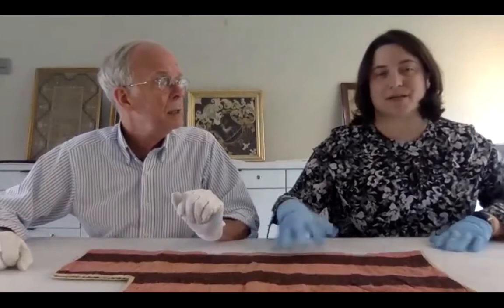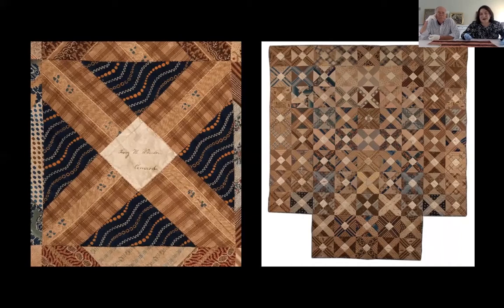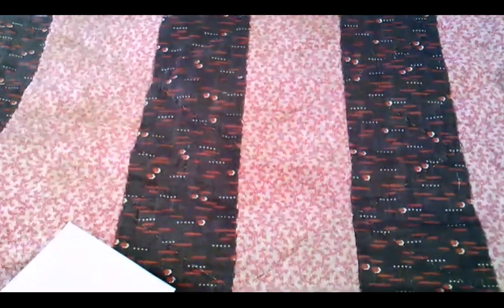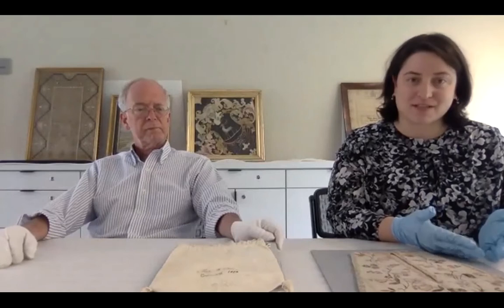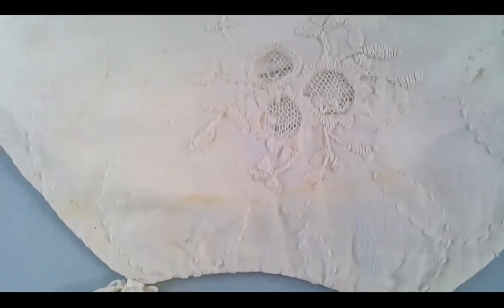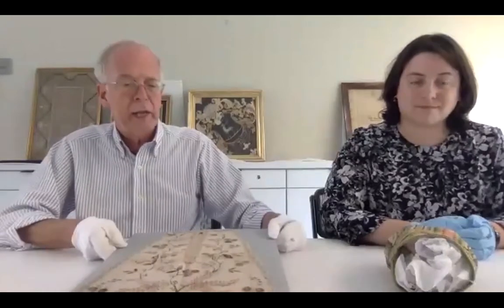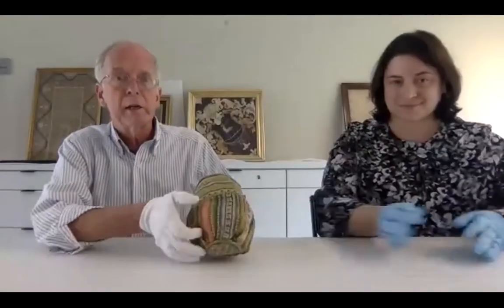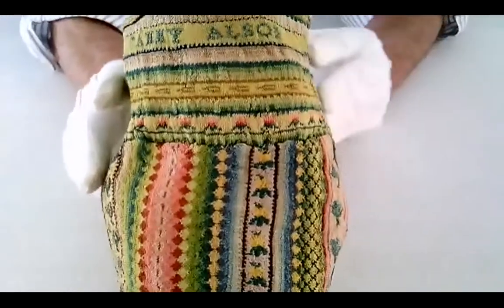Highlights from the Decorative Arts Sampler: Textiles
Enjoy highlights from the Concord Museum's summer Decorative Arts Sampler